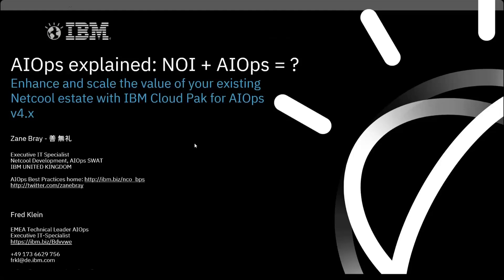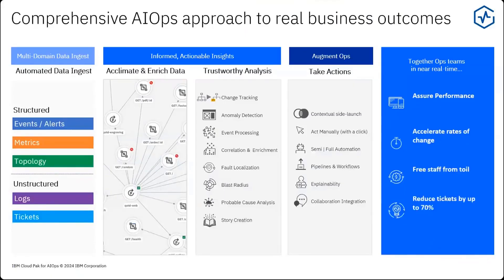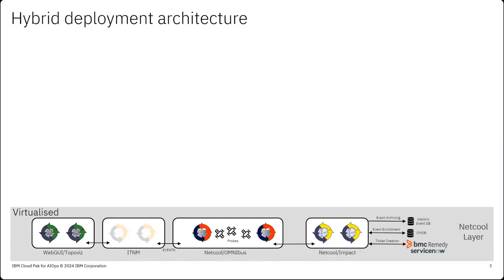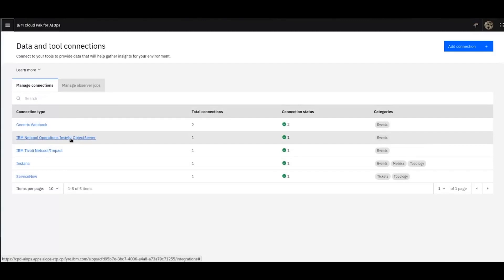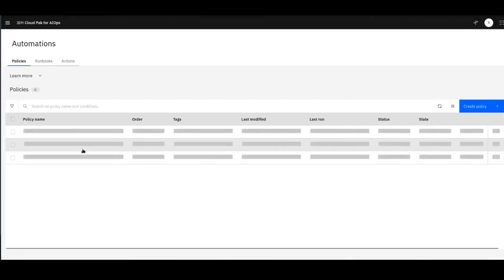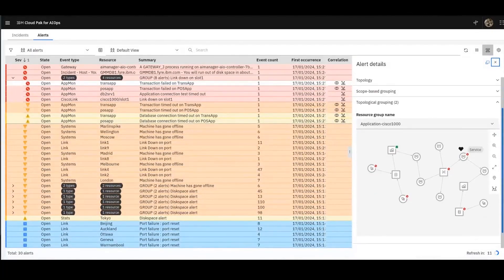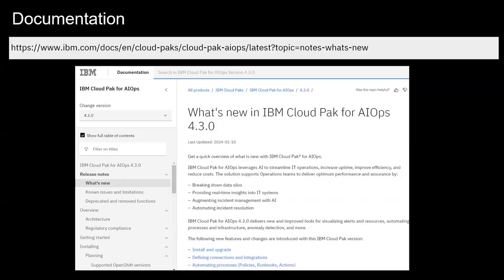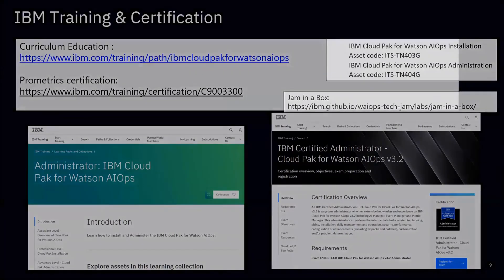AIOps explained, NOI + AIOps = ?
You have an existing Netcool installation and want to see the IBM AIOps magic? Zane and Fred discuss essential steps to perform in this video. Enhance and scale the value of your existing Netcool estate with IBM Cloud Pak for AIOps v4.x

Get started with:
- Netcool Connector instance(s)
- Netcool/Impact Connector instance(s)
- Topology Observer jobs and Resource groups
- Automation and Tools
- Runbooks

Do you want to learn more about AIOps?